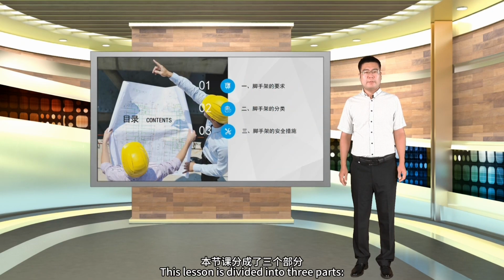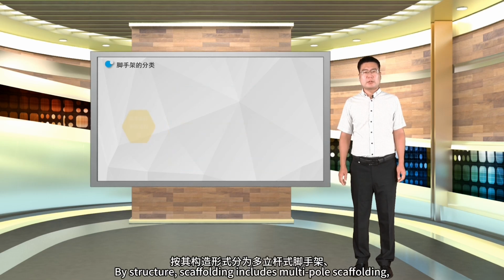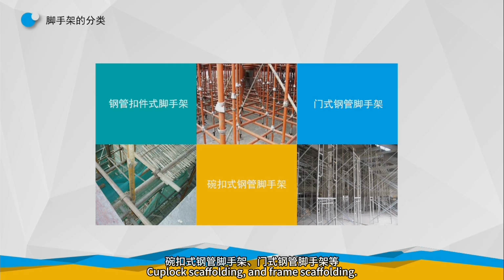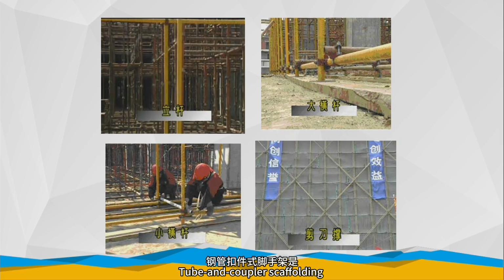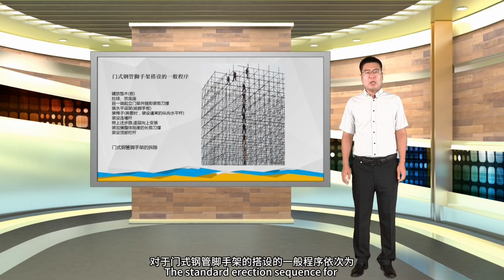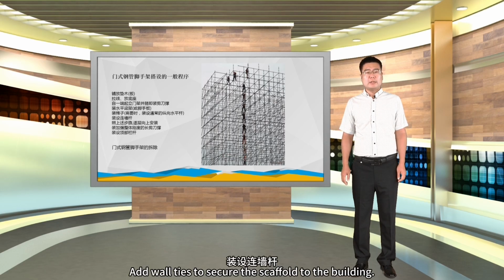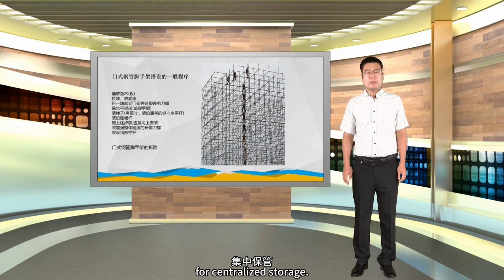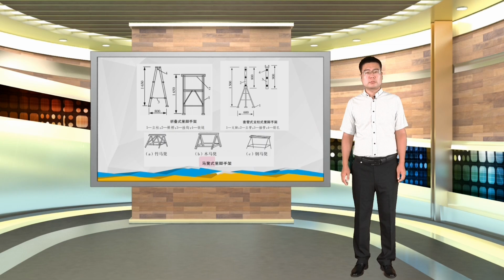4 2 Scaffolding Works